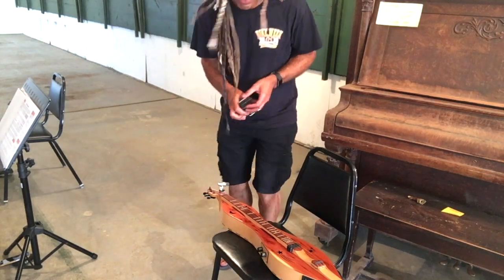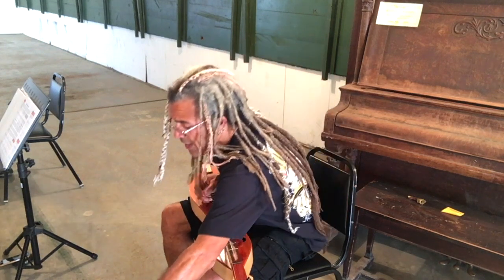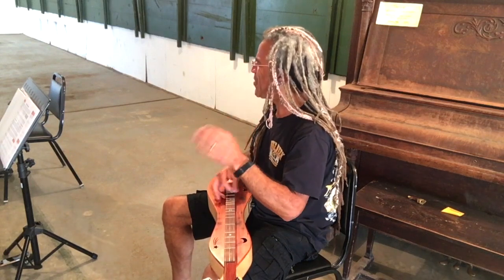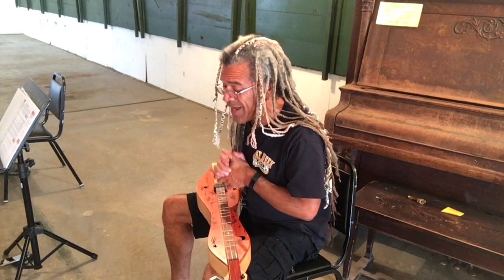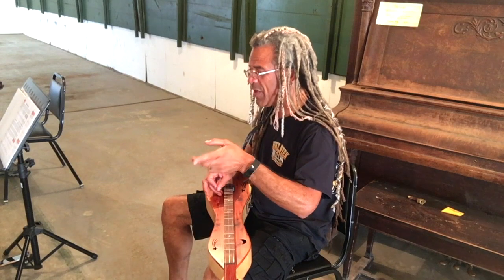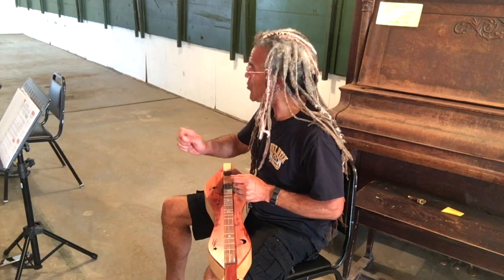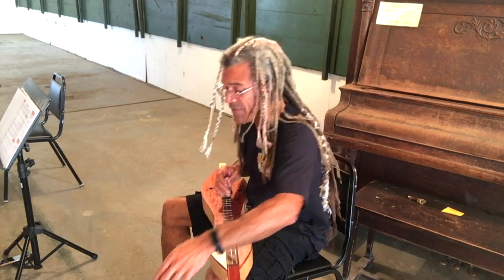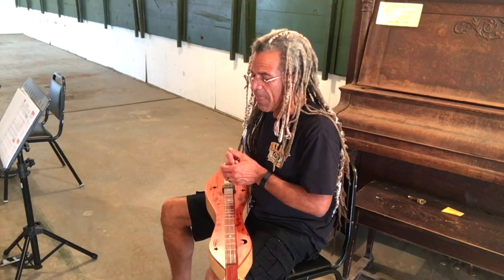Dulcimerica with Bing Futch - Episode 452 - "2019 ODPC Funfest: Pt. 1" - Mountain Dulcimer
First in a series from Evart, Michigan includes an extended clip for beginning mountain dulcimer players, and others, on working with a metronome for a more consistent strum.